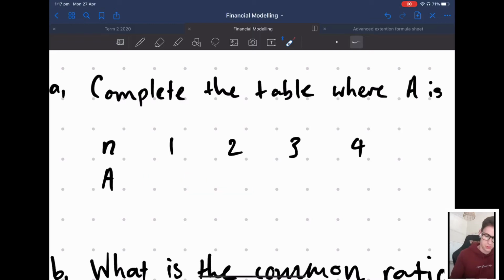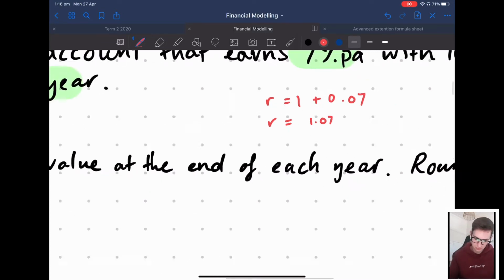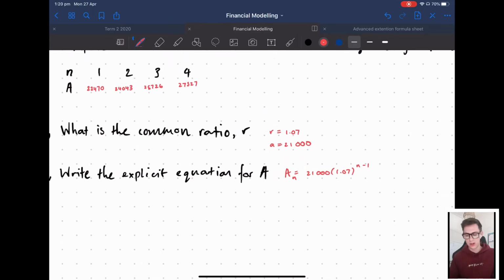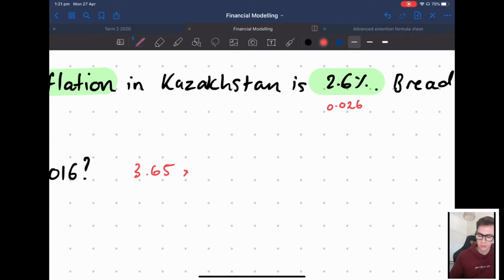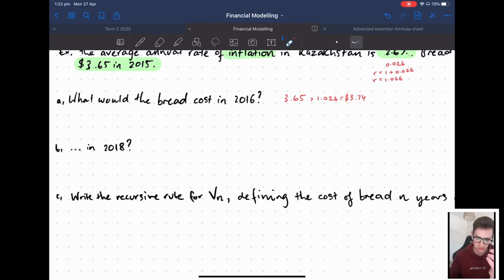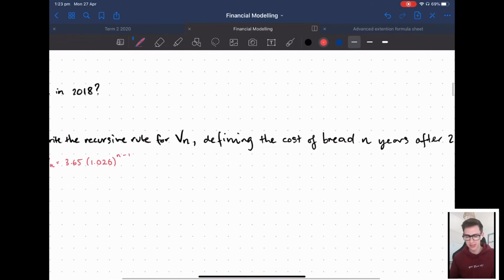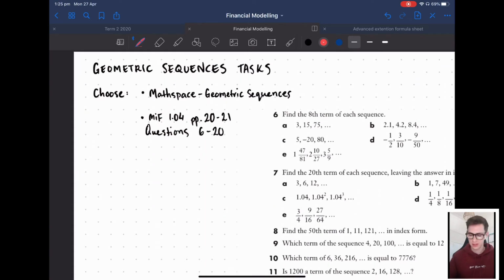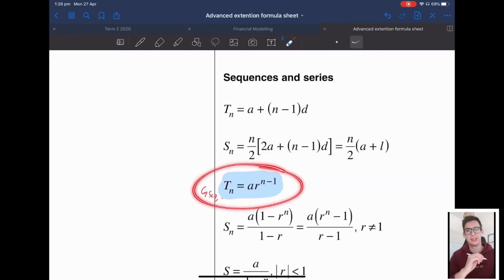Financial Modelling Lesson 3 Part 3/3